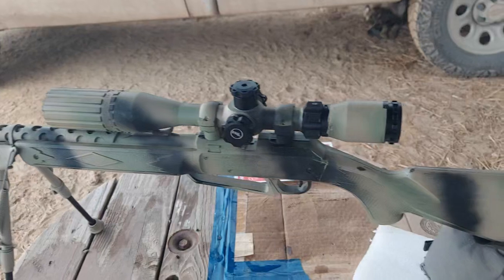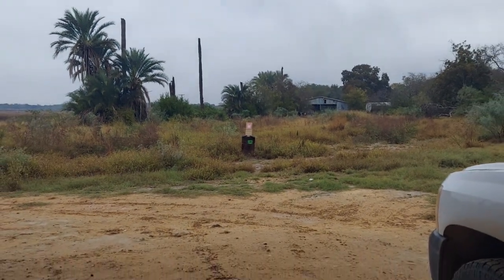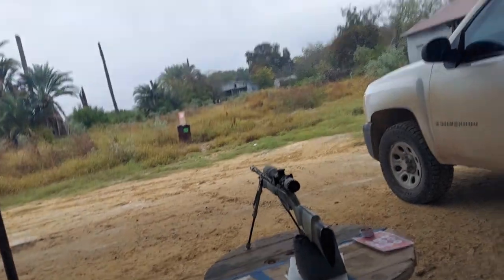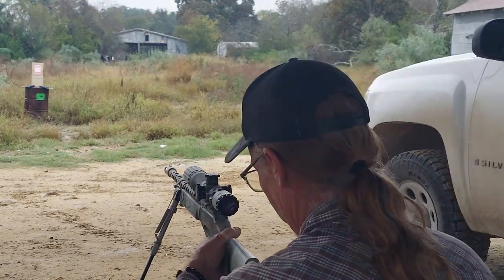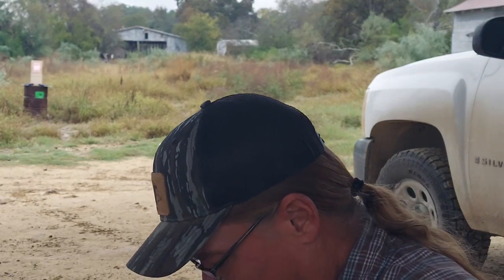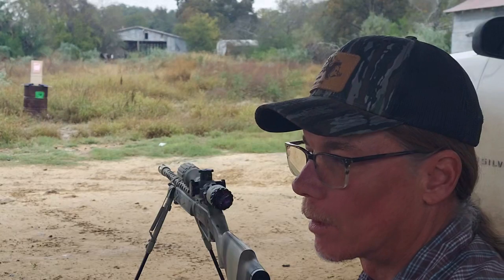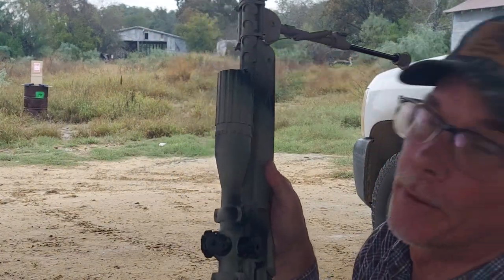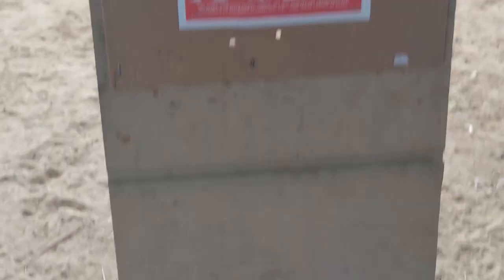Shooting Stars in the rain "Special Thanks" to Chris